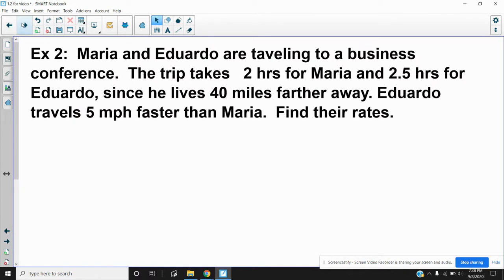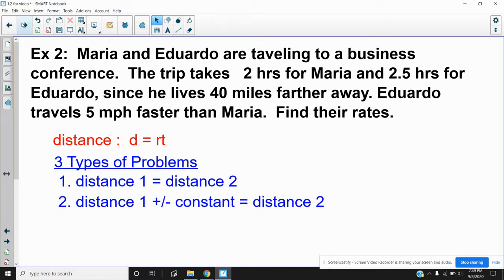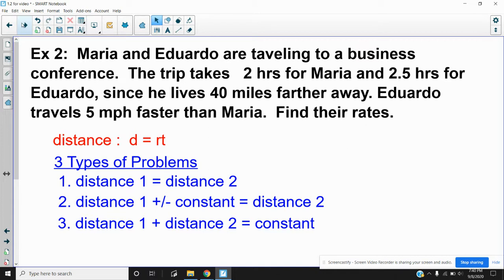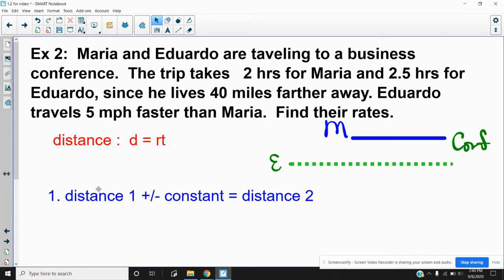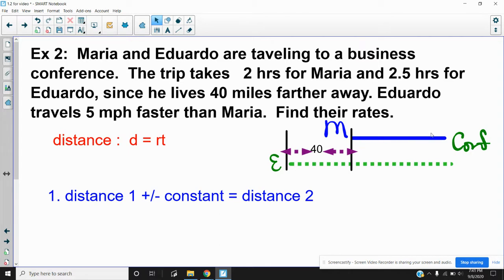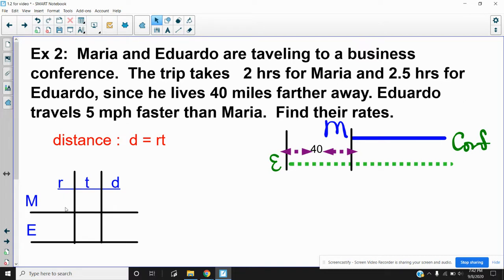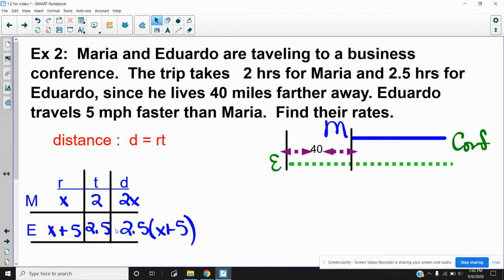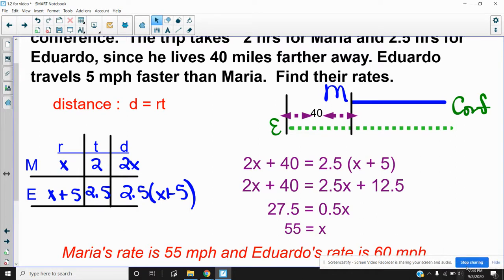Word Problem - Distance = RatexTime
An example of a distance = rate x time problem involving linear equations